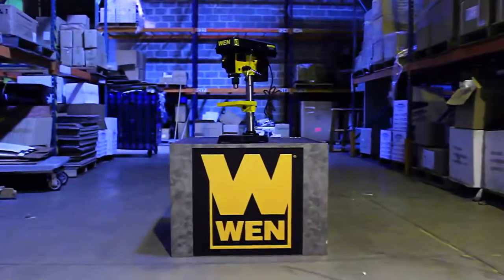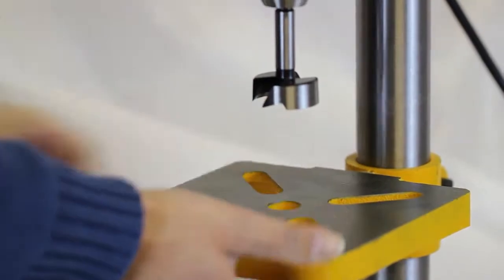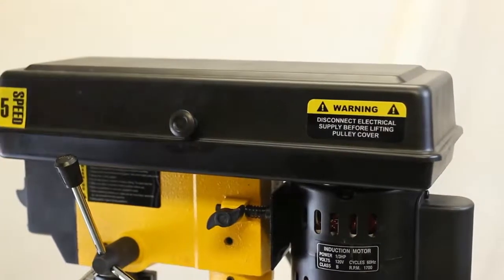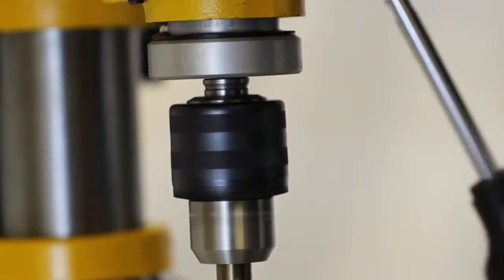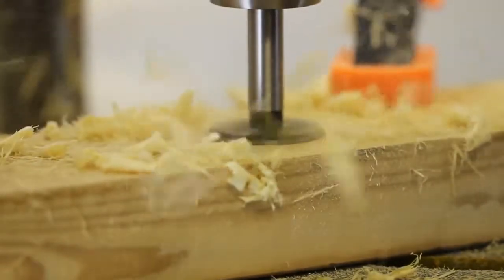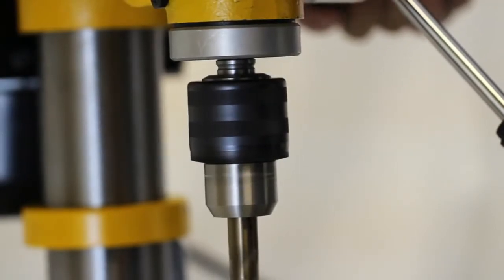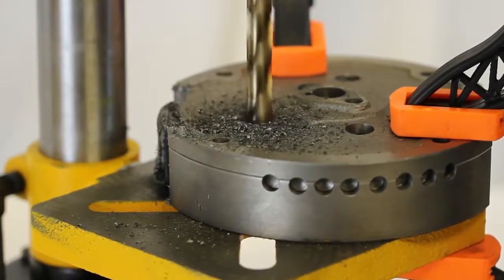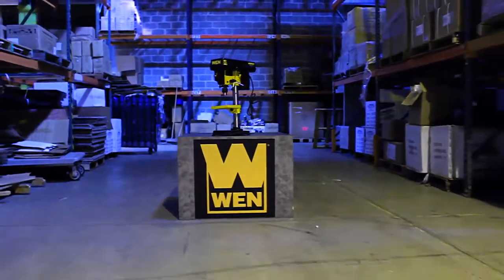The WEN 4208 8 Inch 5 Speed Drill Press |Top 5 Best DIY Metalworking Tools You Should Have